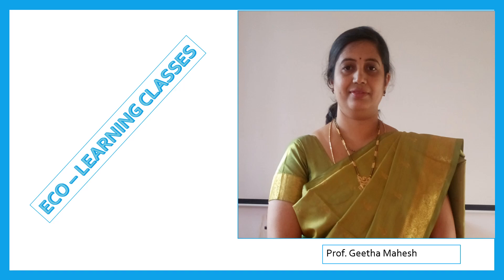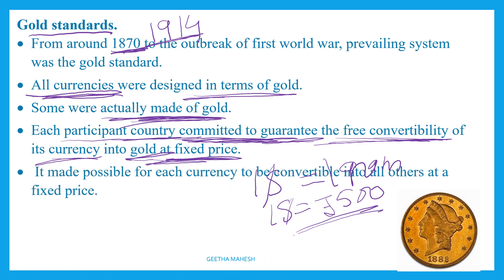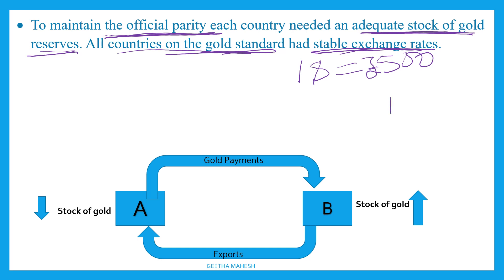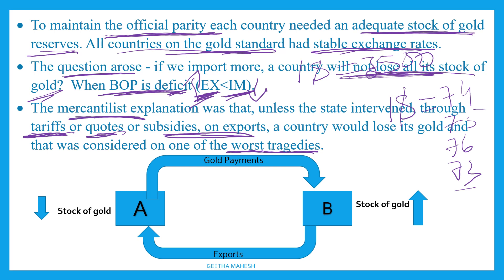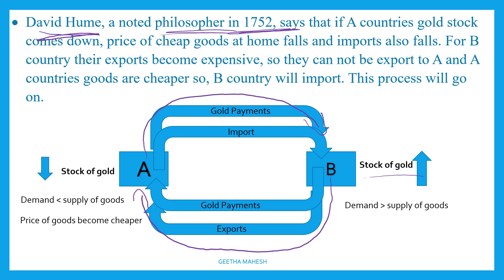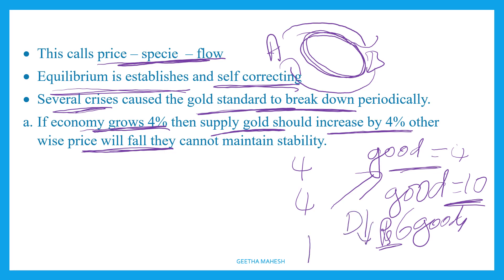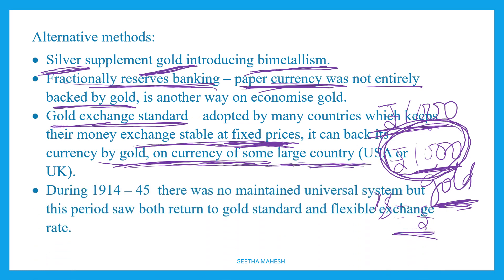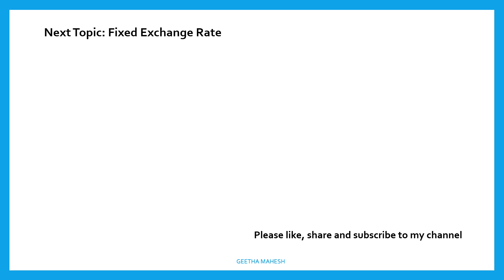Gold standard - Kannada/II PUC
Gold standard in open economy/NCERT/Micro economics